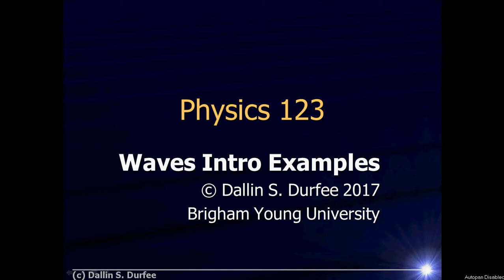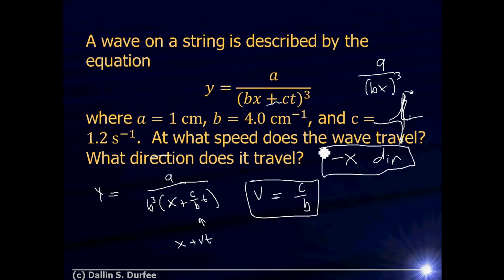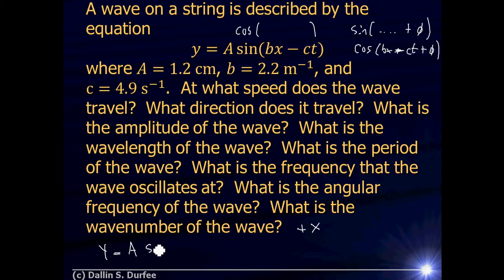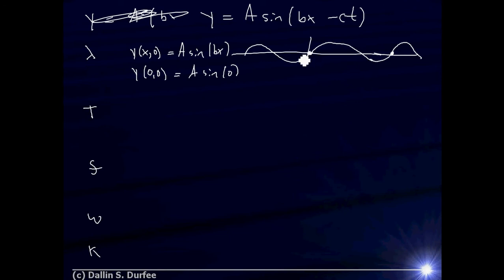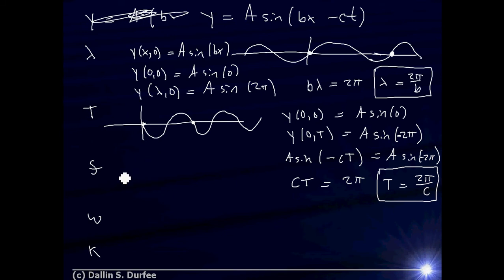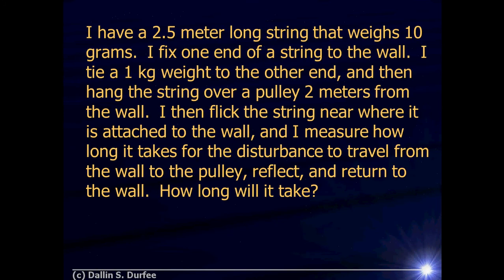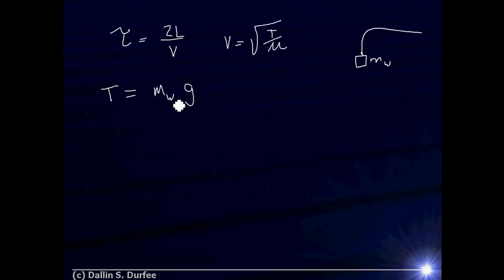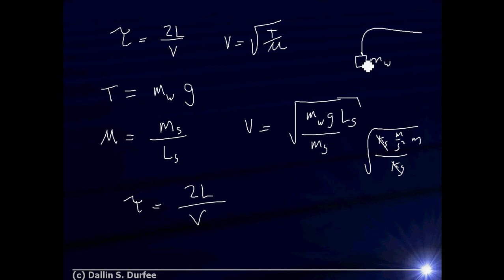Physics123 Waves Intro Examples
Introductory Wave Physics Example Problems